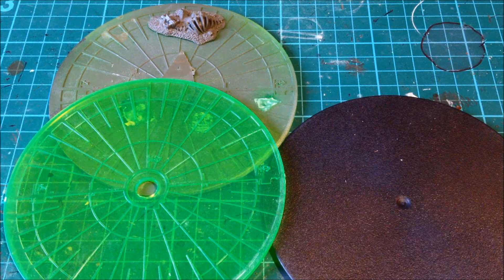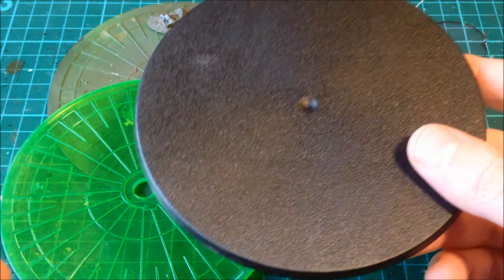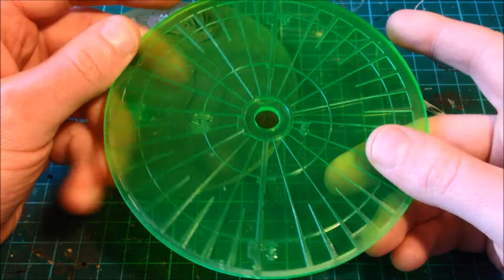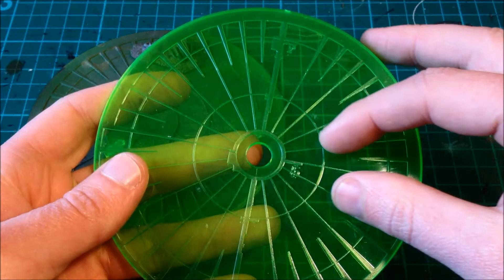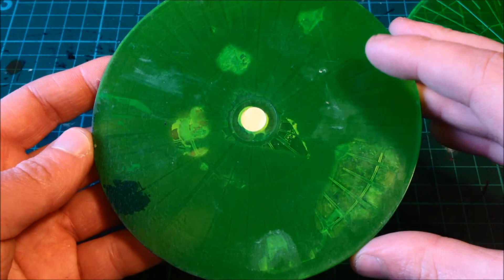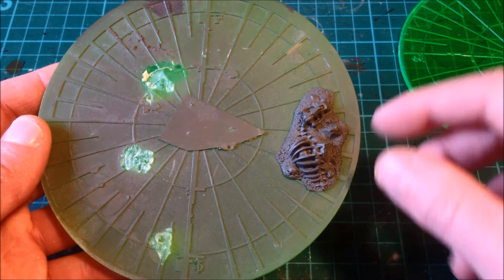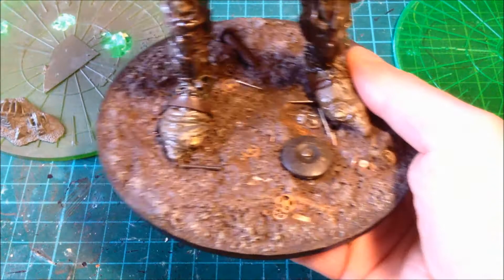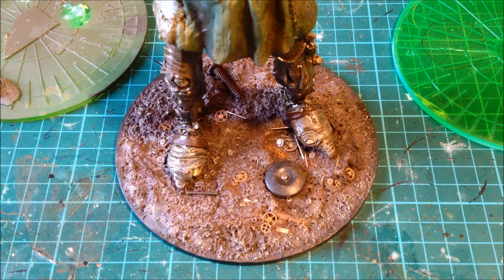How to Build Better Bases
Welcome back Nerglings! Easy and Effective a series where I show you painting techniques, tips and tricks. Today we are taking a look at how to build better bases, and how go about creating better bases that are much stronger for larger and heavier models.